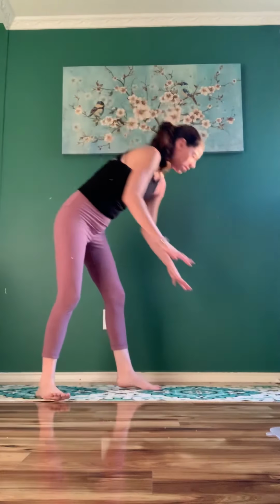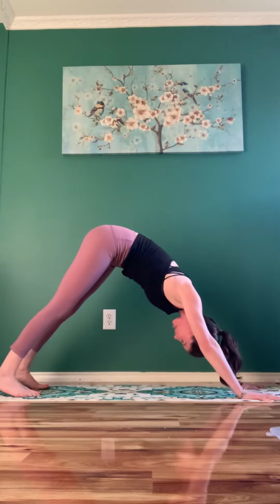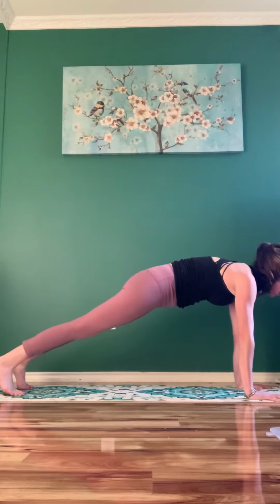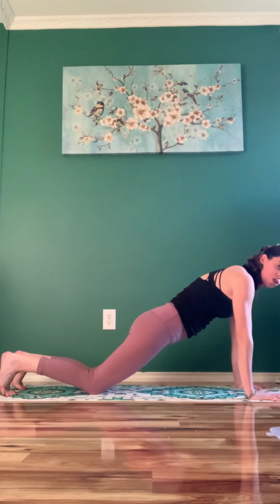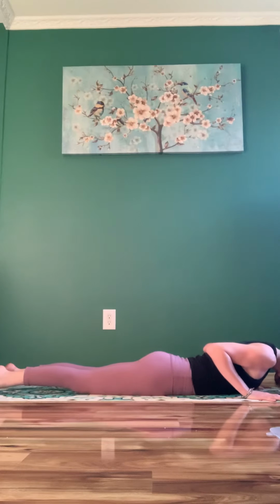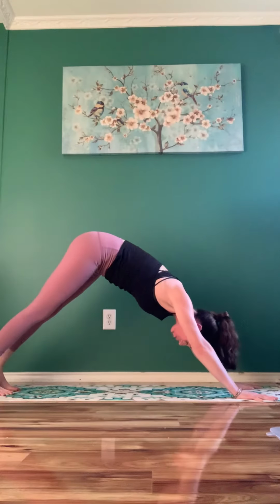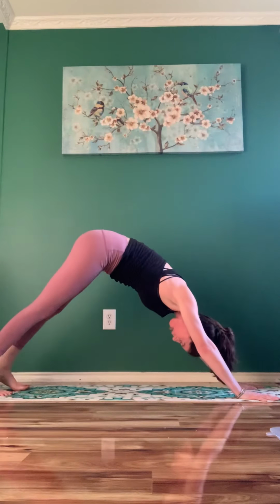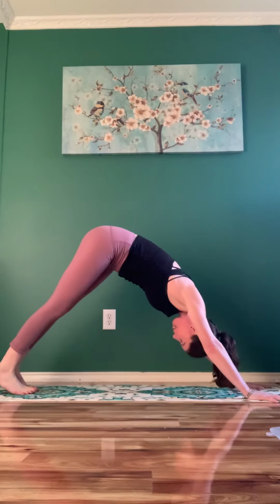6 Minutes: Basics to Chaturanga, by Loranda Stuart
Three options for Chaturanga as you build strength